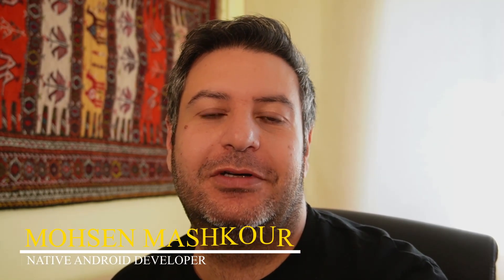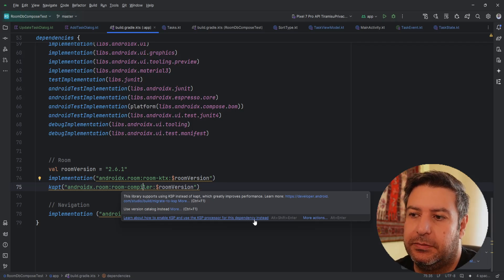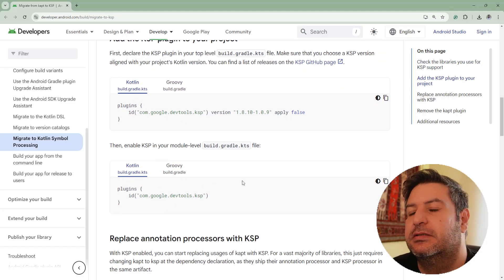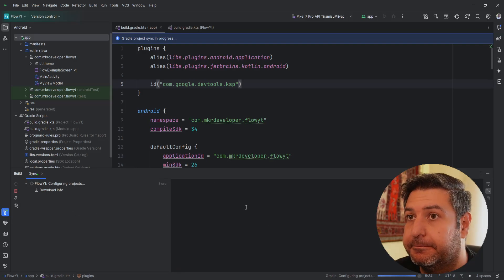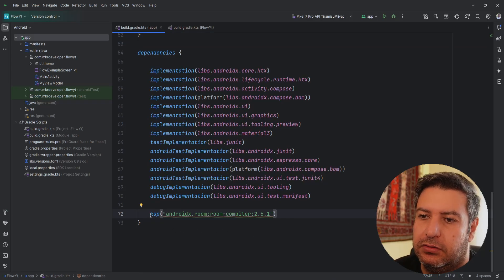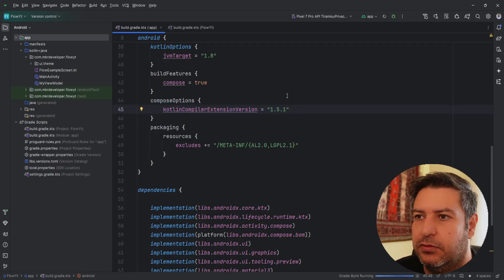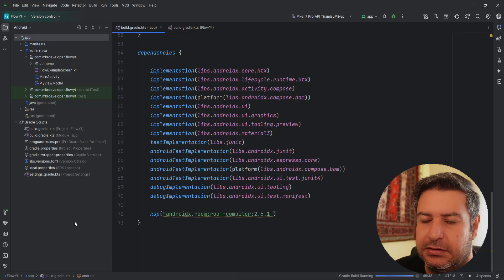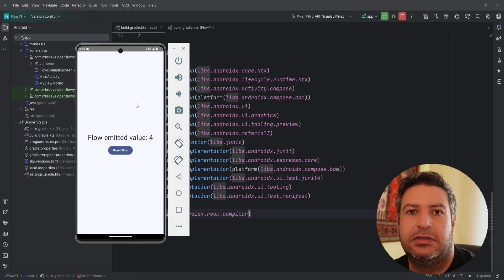Migrating from KAPT to KSP: Boost Your Android Build Performance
Struggling with slow build times in your Android projects? In this video, I’ll show you how to migrate from KAPT to KSP, unlocking faster builds and better Kotlin support. We’ll cover why switching to KSP is worth it, plus a step-by-step guide to help you make the transition smoothly, even with popular libraries like Room and Dagger.